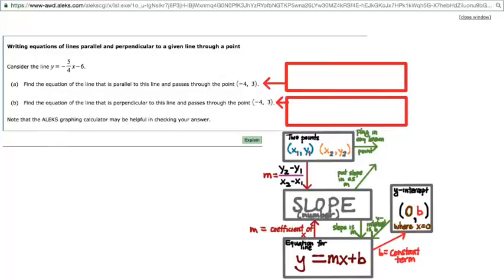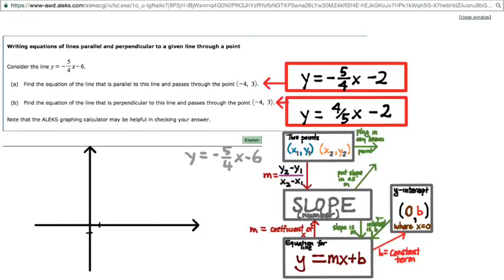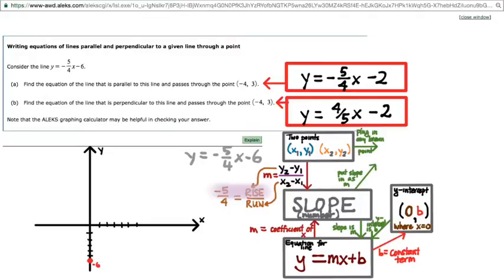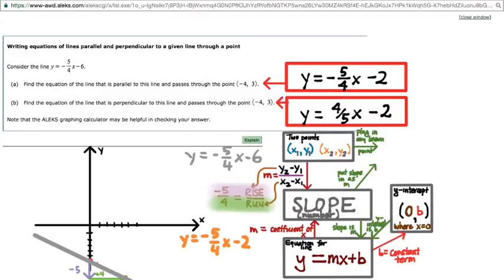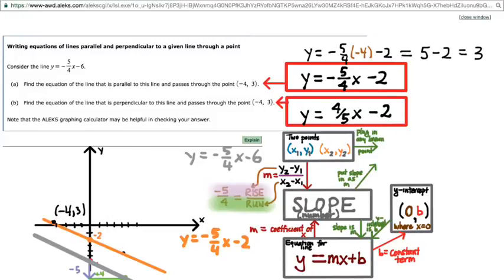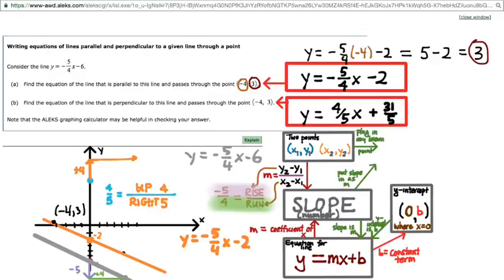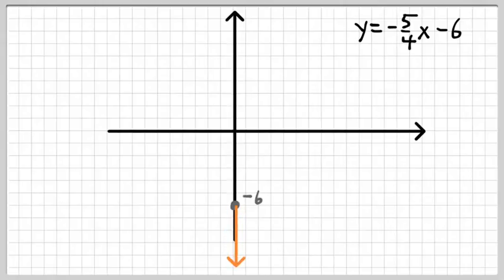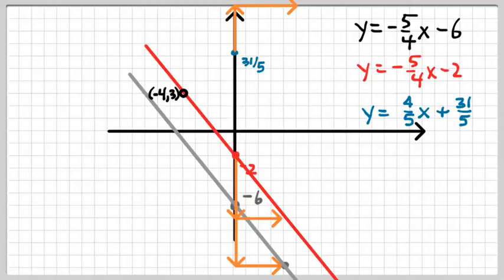095.4C Parallel and Perpendicular Lines II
10/17/16 Given a line, determine an equation for a new line either parallel to or perpendicular to it, and passing through a selected point.